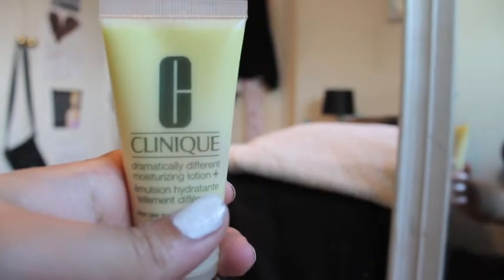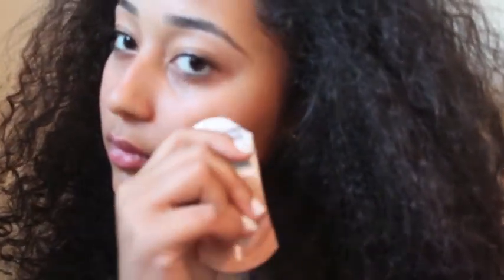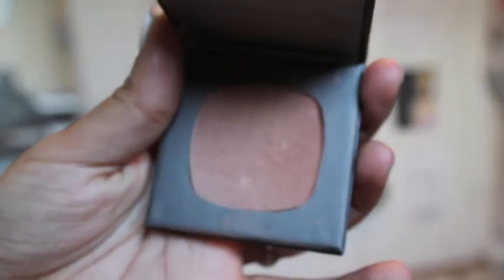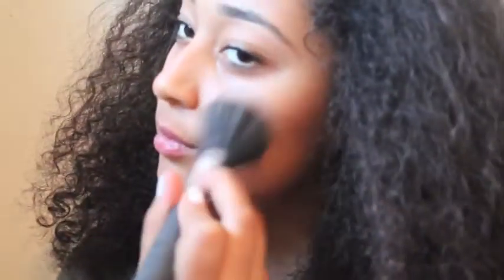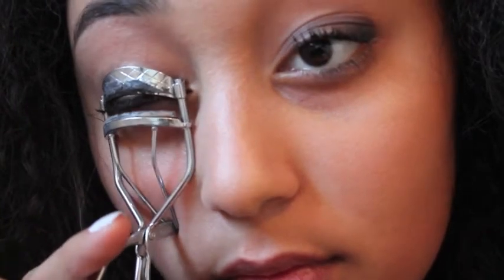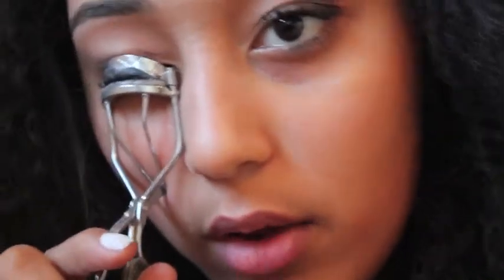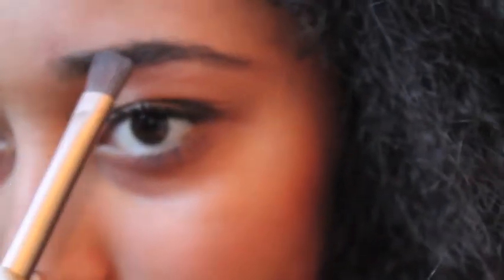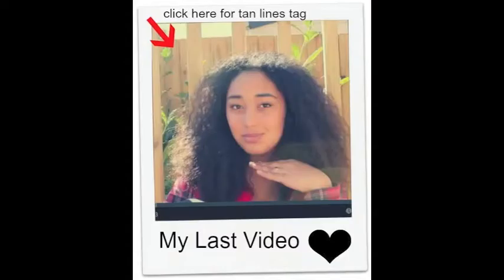Everyday Makeup Routine ♡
☆if you Love Unicorns click show more☆

☆Video Schedule: Once a week ☆ - sometime twice

Q- how old are you and what grade are you in?
A- I'm 13 in year 8 of high school

A- Canon EOS 1200D DSLR
 & final cut pro x 10 & imovie 11
quick note; it's not going to make you a better person or make you feel better if you comment something rude. you don't need to find something wrong with me or the video, just keep negative things to yourself and have a great day and remember to compliment someone, not bring them down. (: